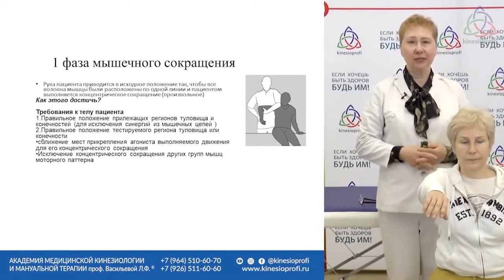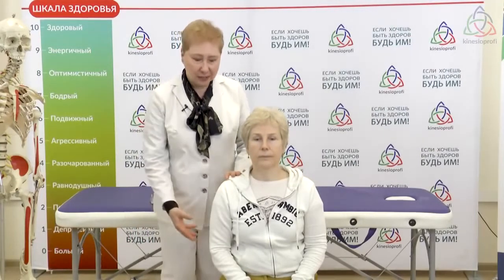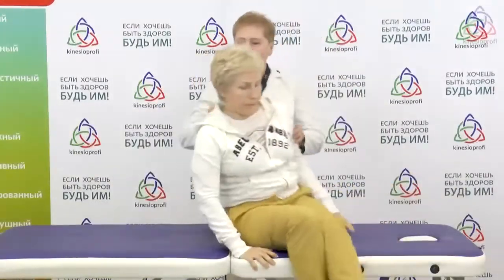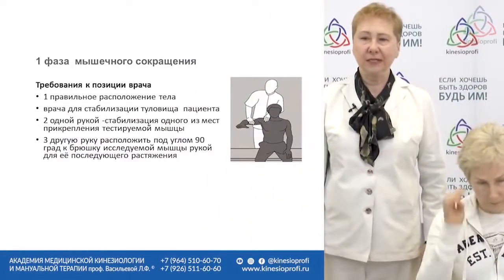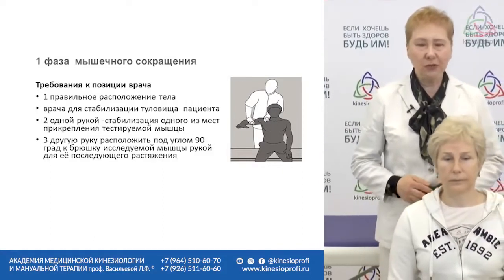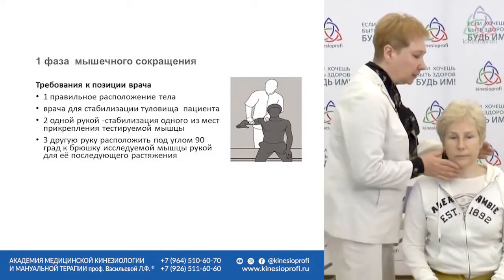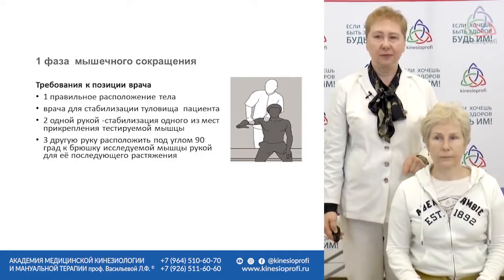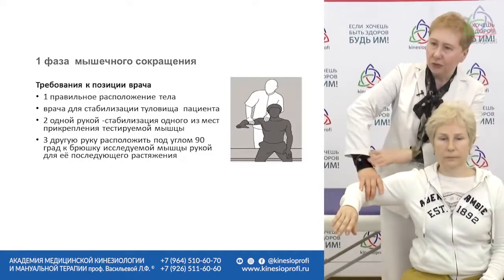3 How to do Manual Muscle Testing Phase 1